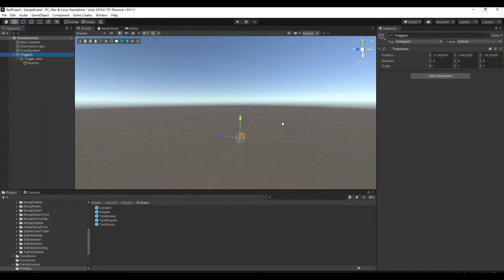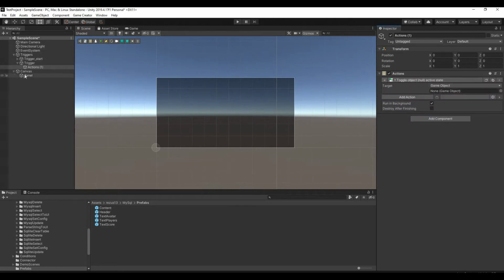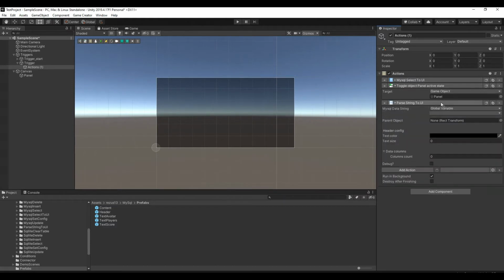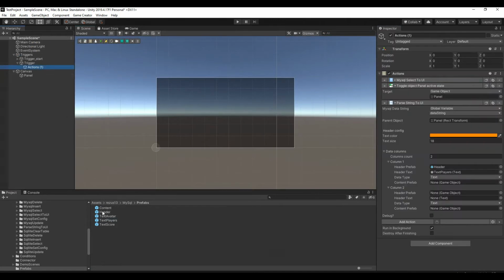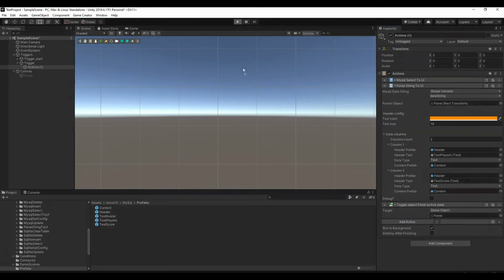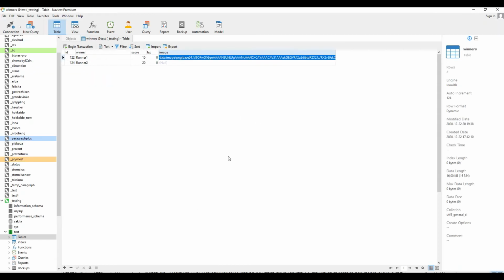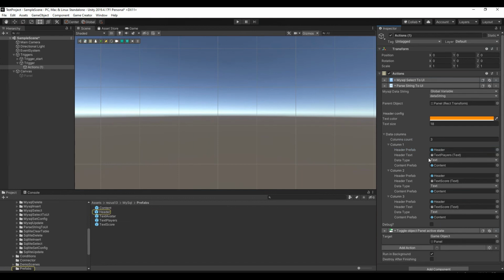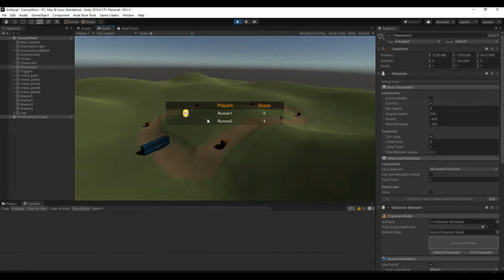Mysql for Game Creator 1.0.3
This tutorial is about new version of module.